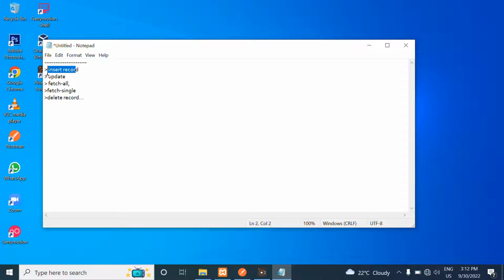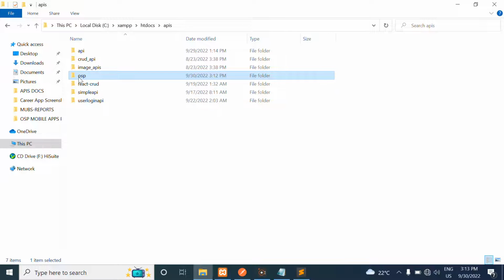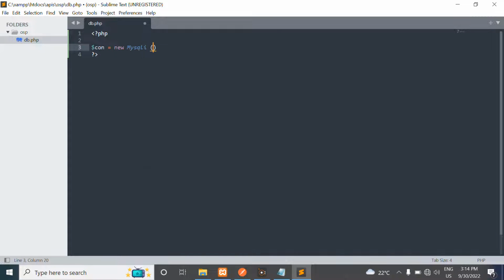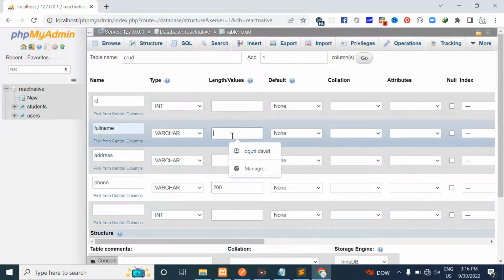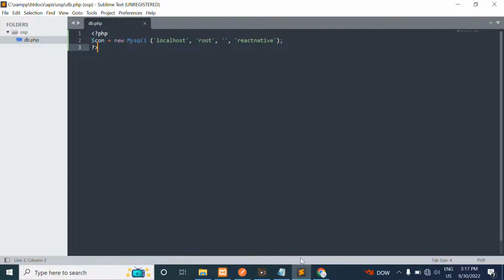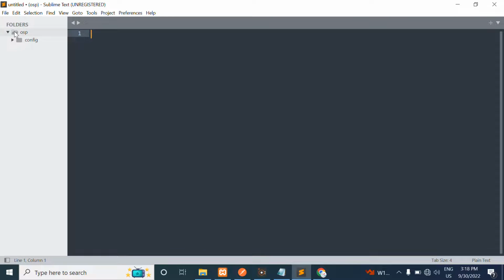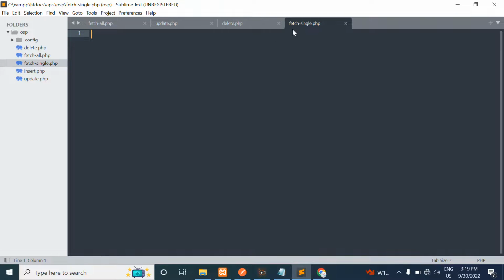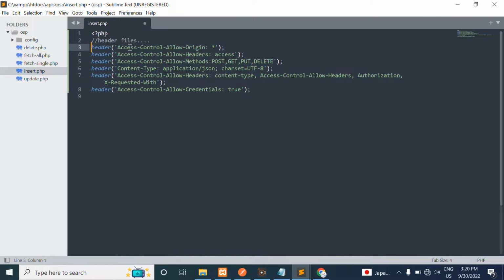PHP MYSQL CRUD RESTFUL API - Inserting Data to MySQL via API.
An application programming interface is a way for two or more computer programs to communicate with each other. It is a type of software interface, offering a service to other pieces of software. A document or standard that describes how to build or use such a connection or interface is called an API specification.